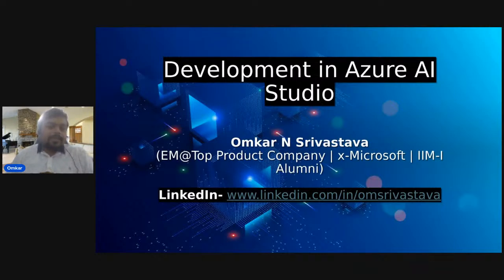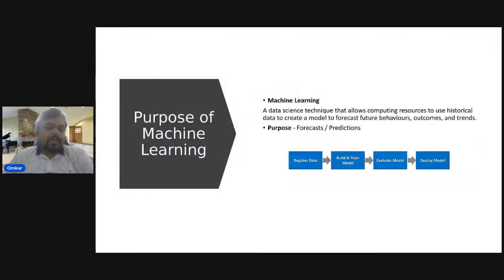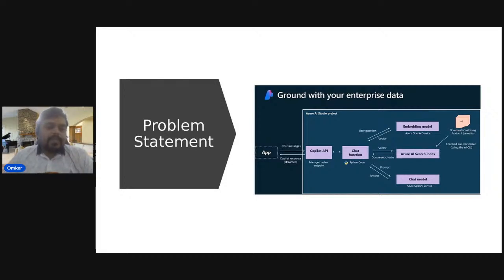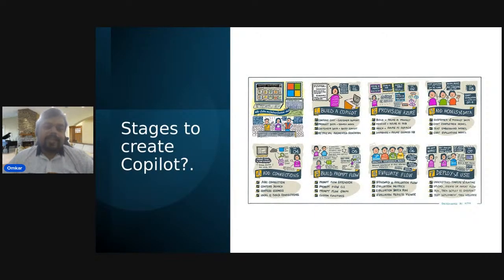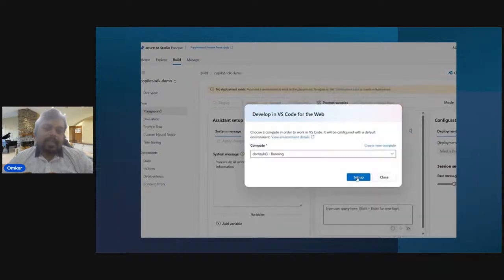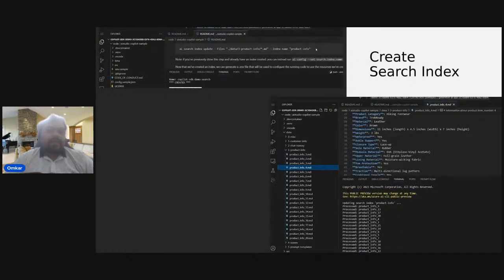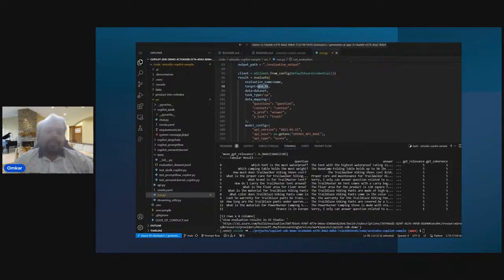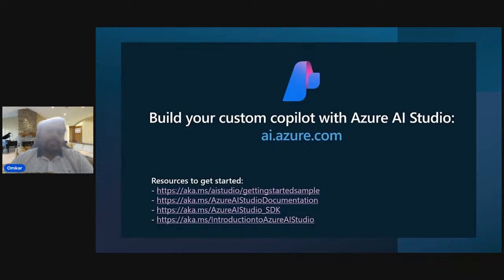Best Practices For AI Development In Azure AI Studio